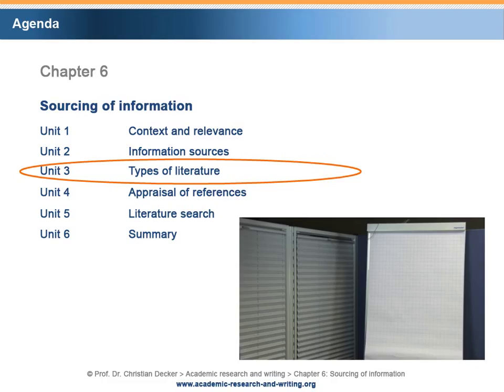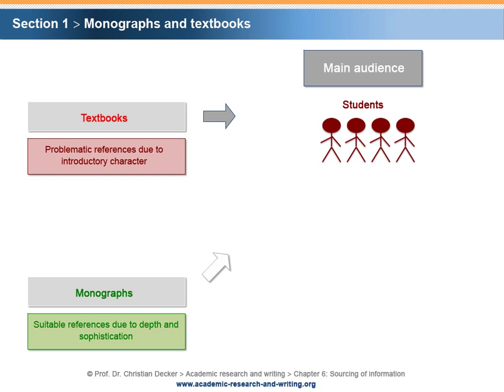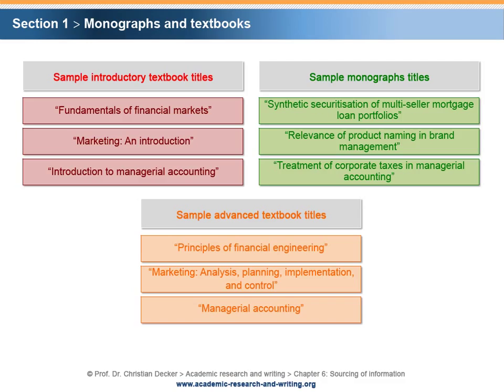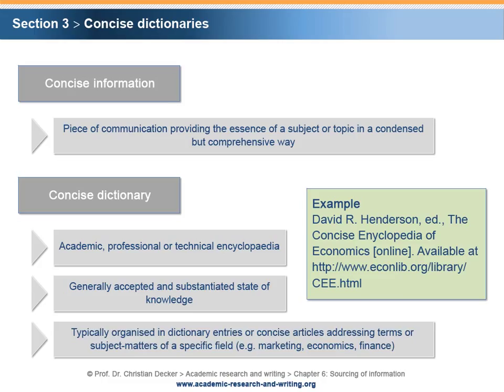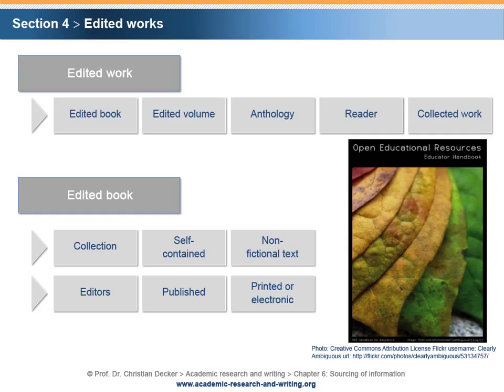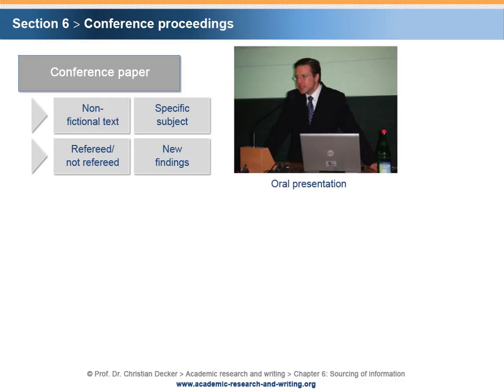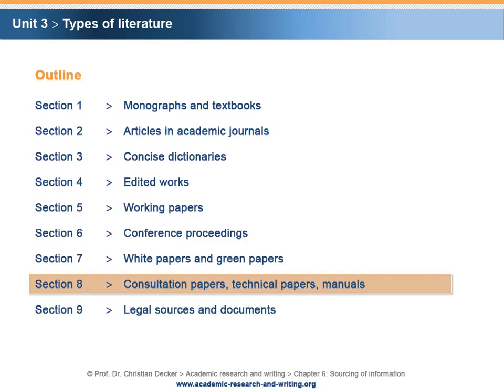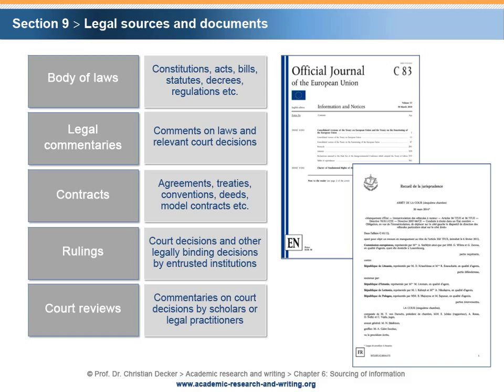Academic research and writing – Chapter 6 Sourcing of information – Unit 3 Types of literature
Chapter 6 Sourcing of information
Unit 3 Types of literature

Abstract:

Every research project requires the sourcing of information in the form of literature and/or empirical data. Different types of literature, each with individual characteristics, can be used in academic research. It is important to understand the specific categories of literature, such as monographs and textbooks, articles in academic journals, concise dictionaries, edited works, working papers, conference proceedings, white papers and green papers, technical papers, consultation papers, manuals as well as legal sources and documents. Given the variety of literature sources, an academic appraisal of references with respect to their citability and credibility is essential. The existence of a peer review process can signify the academic quality of journal articles. Furthermore, the consultation of citation indices and journal rankings may help to identify acceptable references. Grey literature in particular, which is literature that is not commercially published and distributed, needs to be appraised with respect to its citability. Information access and retrieval can take place via the Internet or in a library. Library catalogues and databases allow for a literature search that uses individual search logic in order to identify adequate references.